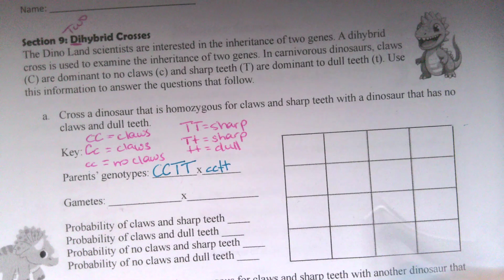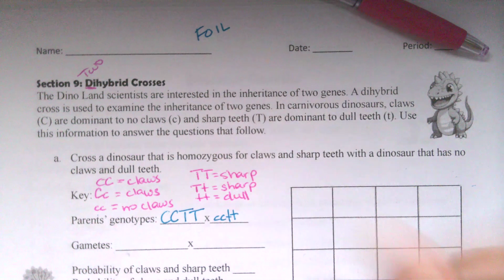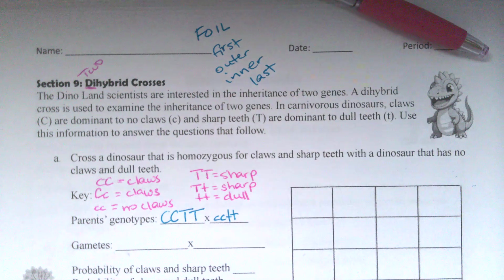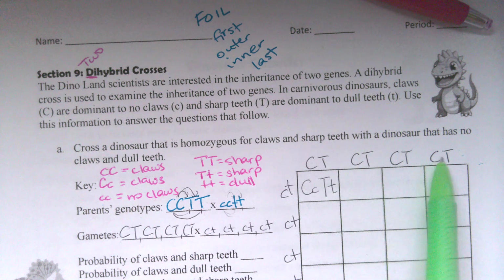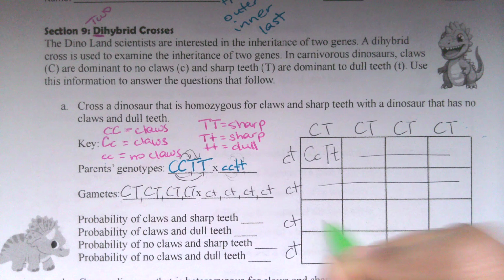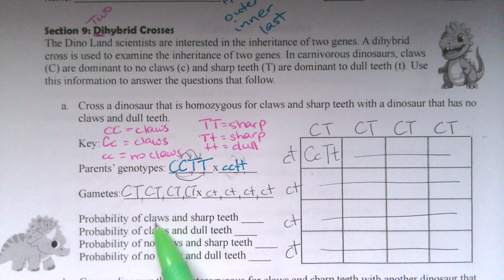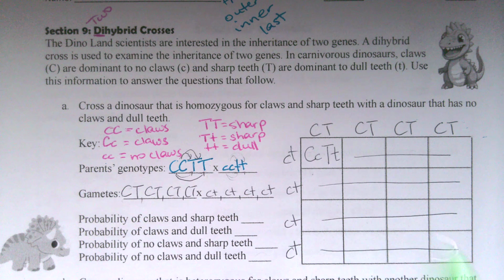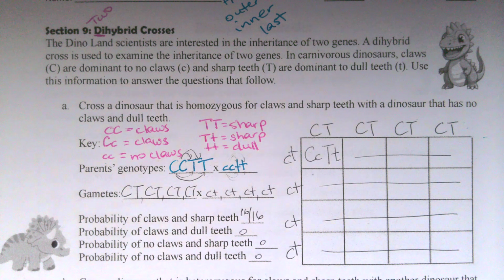Dihybrid Cross Practice Part 1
This video uses the dinosaur genetics worksheet to work through genetics problems and explain key terms. This video introduces a dihybrid cross practice problem and covers the FOIL method.